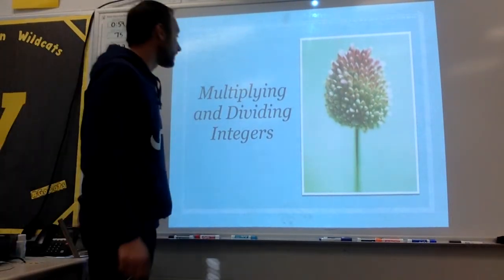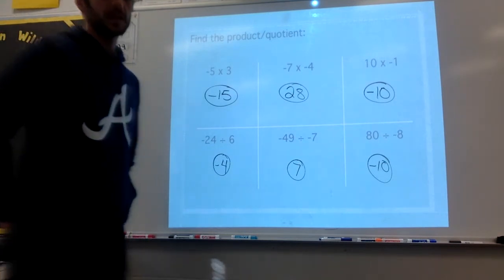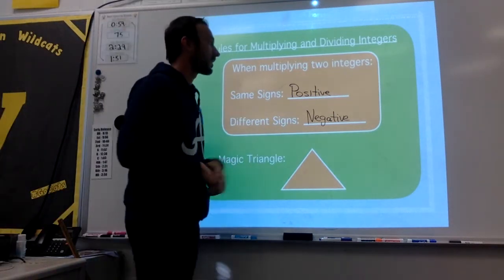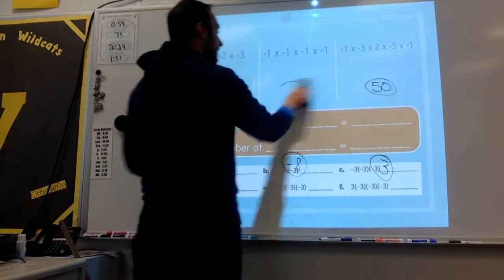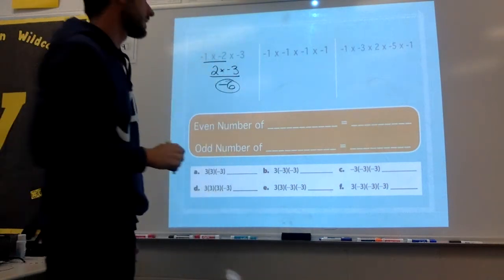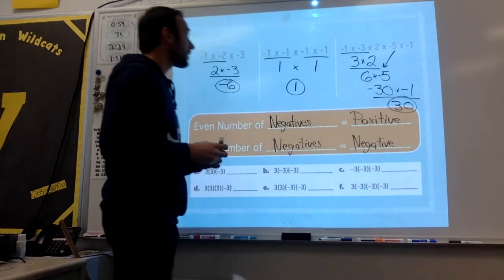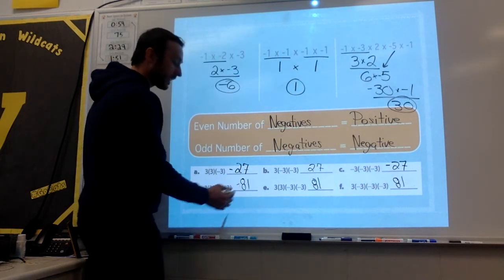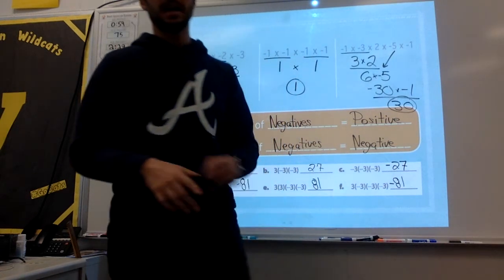Multiplying and Dividing Integers